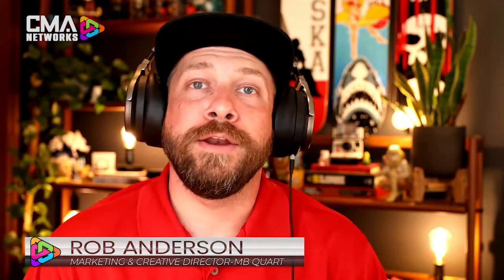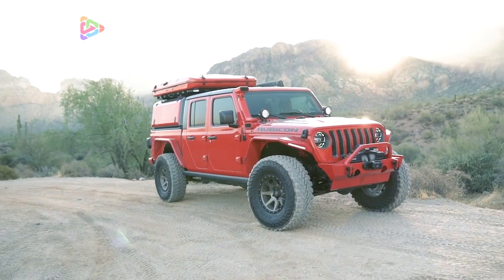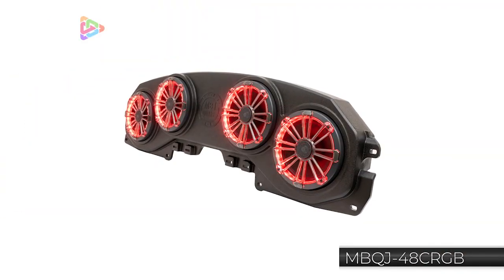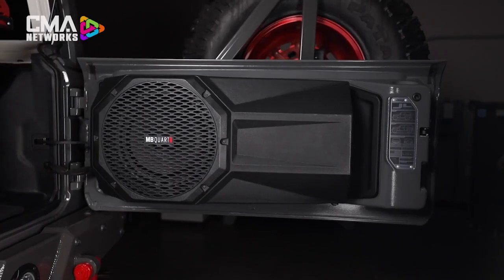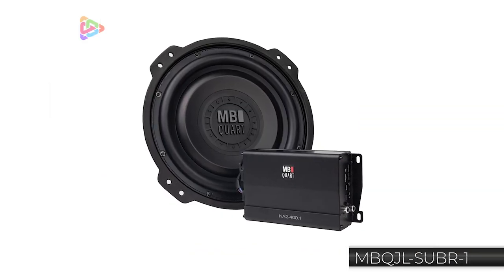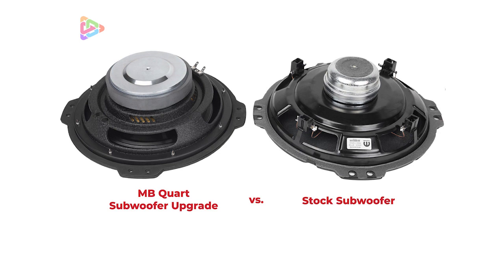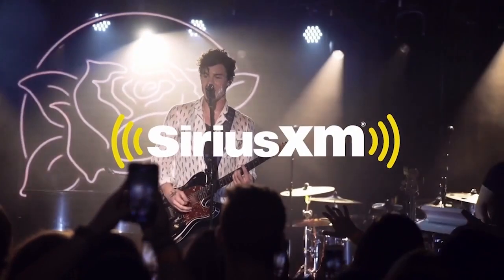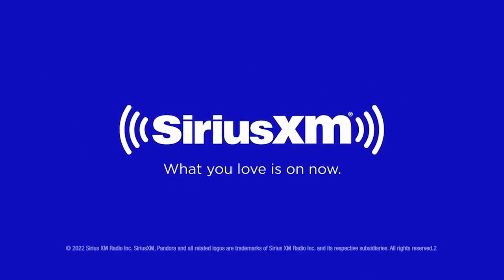MB QUART | JEEPS & TRUCKS | CONNECTED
CMANETWORKS.com presents MB QUART as we welcome product expert ROB ANDERSON to the show. Featured products include SOUNDBAR UPGRADES, SUBWOOFER OPTIONS AND FULL BLOWN SOUND SYSTEM KITS!